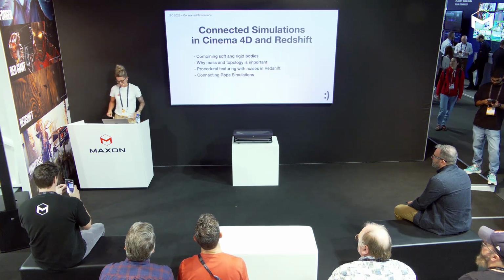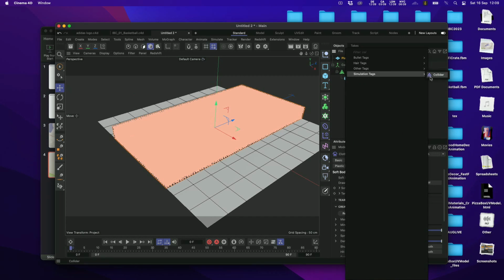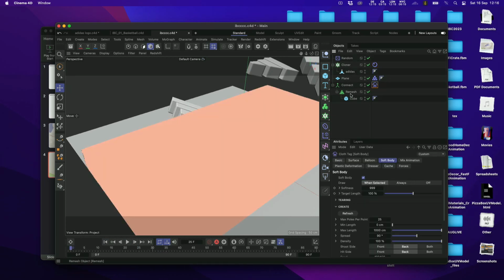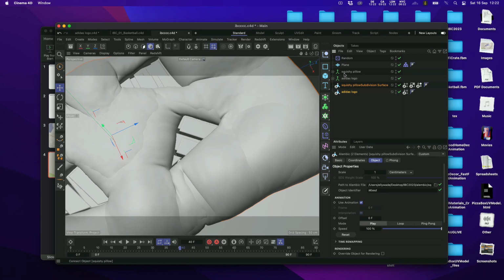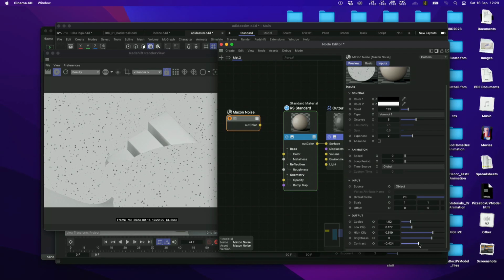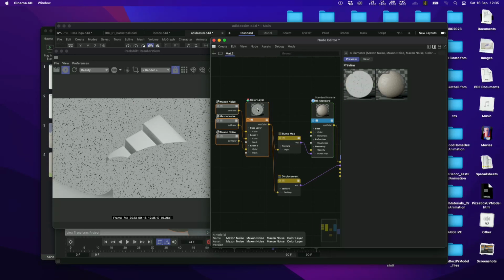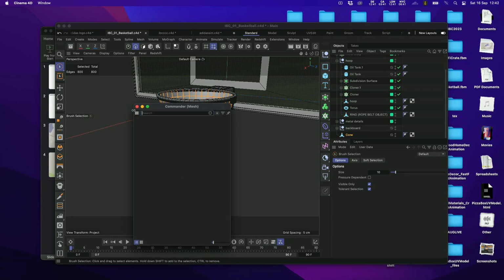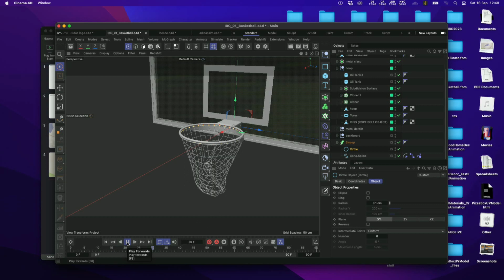Elly Wade | Connected Simulations in Cinema4D and Redshift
Connected Simulations in Cinema4D and Redshift, by Elly Wade @IBCshow 2023.

This is part 3 of a series with 4 sequenced presentations:

Elly Wade, aka Maxon’s resident AI, is a trainer and 3D workflow specialist on the Maxon Training Team. With a passion for teaching through live training sessions, quick tips and hands-on workshops, Elly specializes in Cinema4D and Redshift and loves to inspire students and professional creatives along any part of their 3D journey.

Elly Wade will show how to combine and connect Cinema 4D's simulation types. She will dive into the process of making cloth, rope and balloon simulations all interact with each other across a variety of scenes. Including some Redshift tips and tricks for creating that beautiful final render.

Part 2: Creating Eye-Catching Motion Graphics and Simulations in Cinema 4D and Redshift, by Jonas Pilz